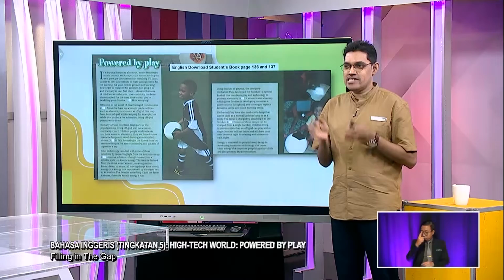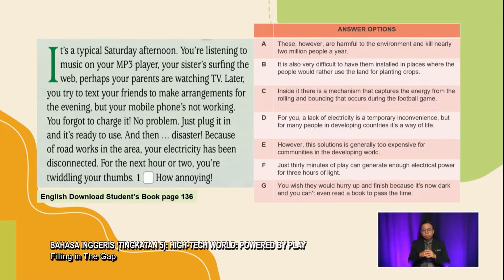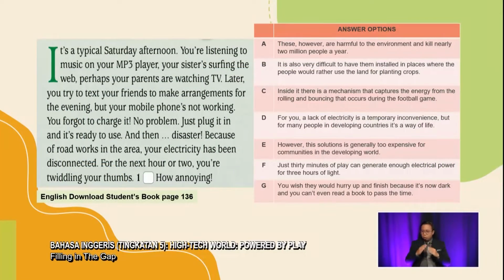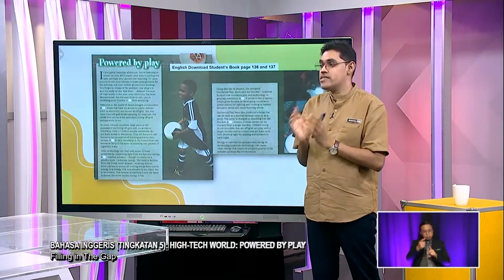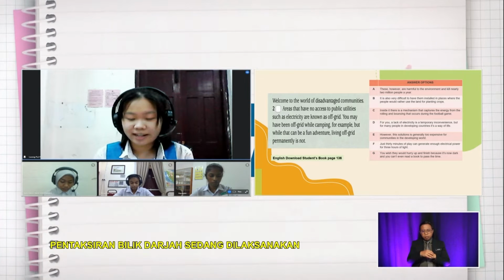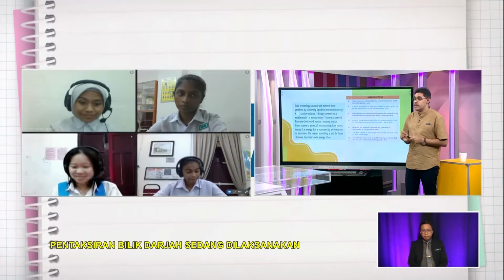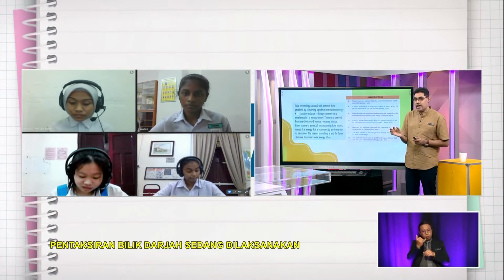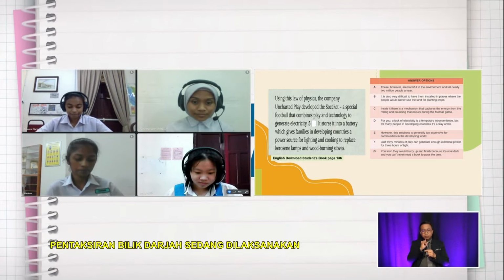Menengah Atas (2022)- Klip | Bahasa Inggeris: High-Tech World: Powered by Play- Filling in The Gap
Tajuk : Bahasa Inggeris (Tingkatan 5): High-Tech World: Powered by Play - Filling in The Gap
Guru : Mohana Ram Murugiah
The lesson focuses on guiding pupils to develop reading skills by identifying specific information based on the clues given in the text.